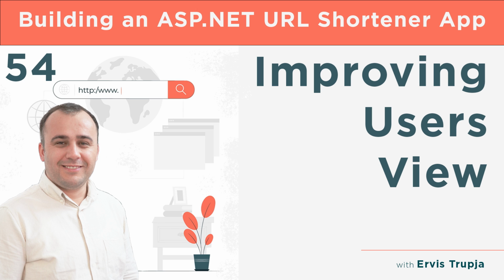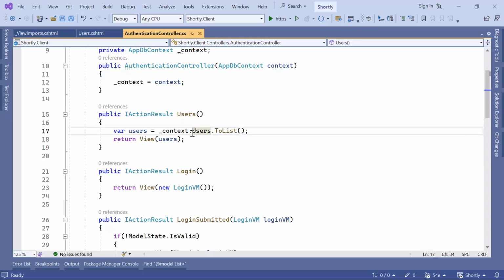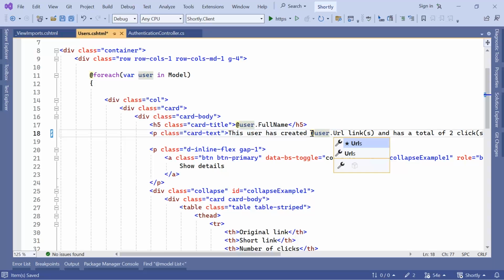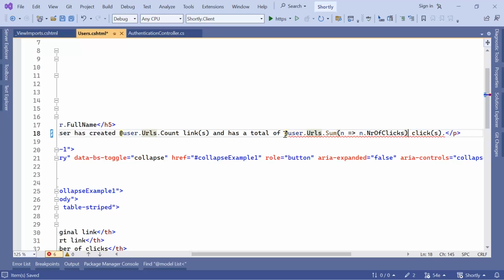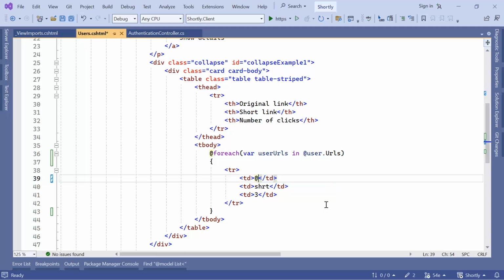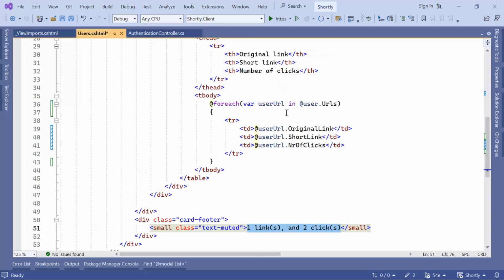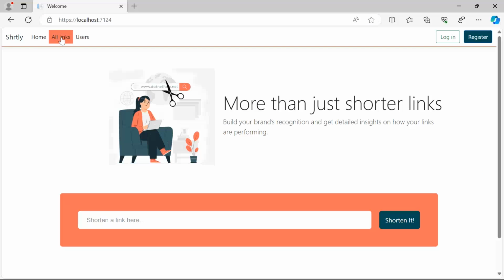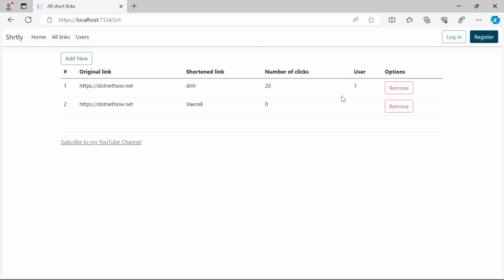54. Improving Users View with More Information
In this tutorial, you will learn how to improve the user's view with more information. You will first add the total number of links and clicks, as well as a nested section where you can show the list of all the links with their click numbers.